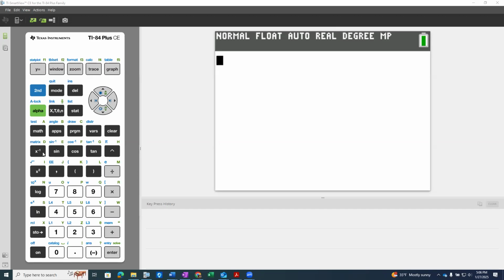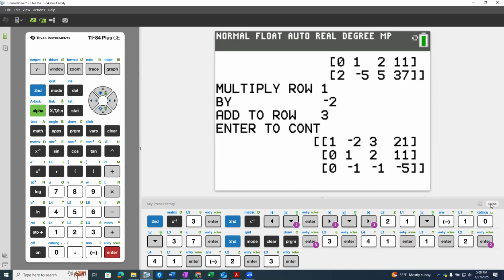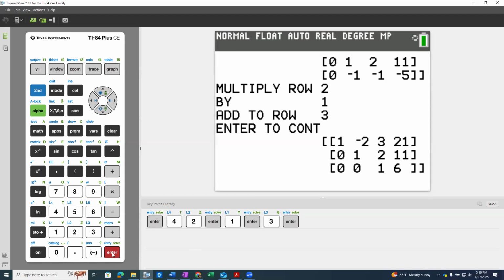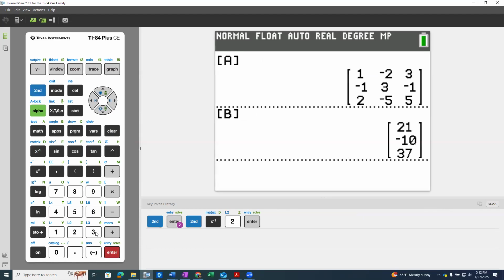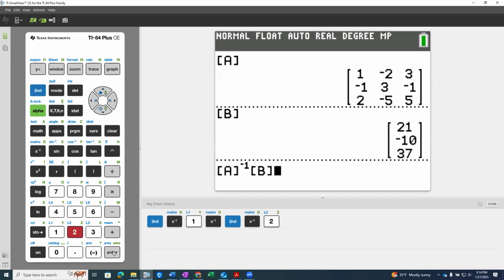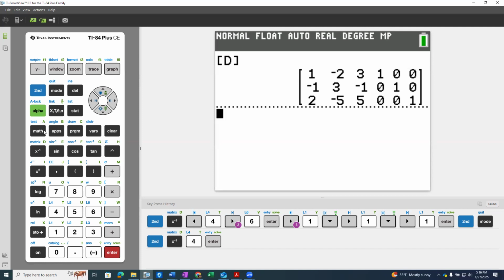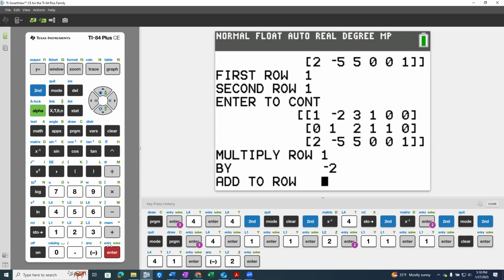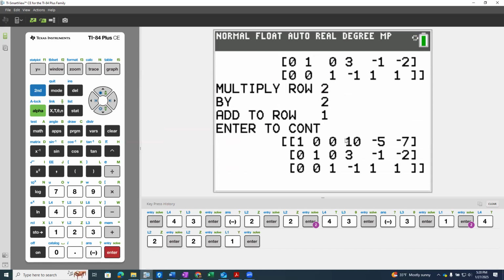Inverse matrix by hand, Guassian elimination & back sub, inverse on a calculator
Contrasting the solution of a system by:
1.  Solving with an augmented matrix
2.  Solving with the inverse on a calculator
3.  Finding the inverse by hand (ish)